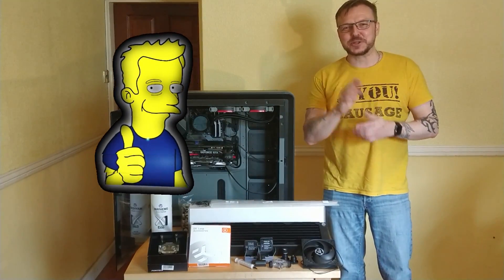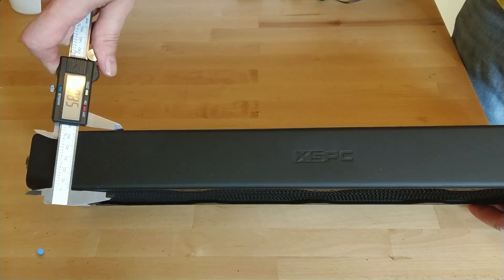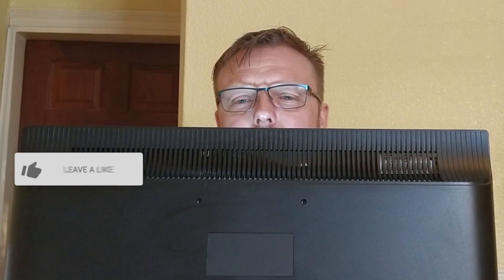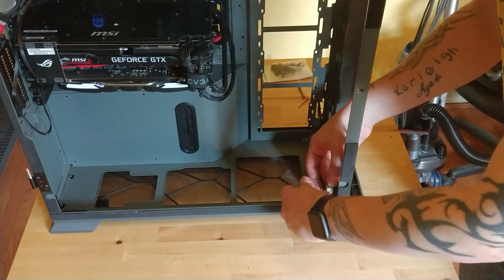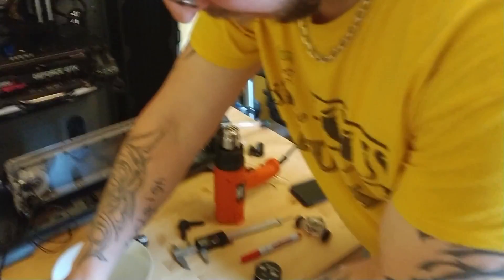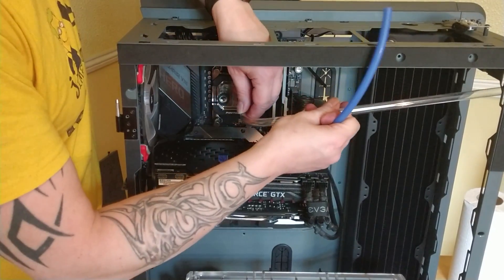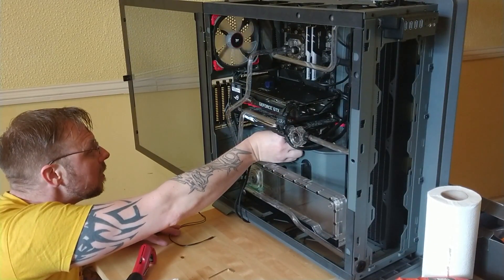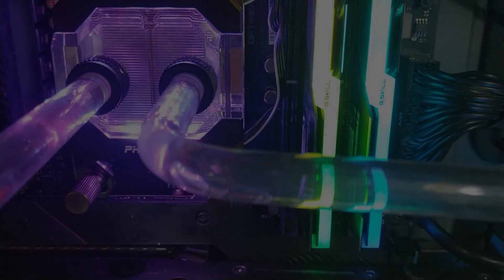20K SUBSCRIBER SPECIAL - MY FIRST PC WATER LOOP BUILD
A big thank you for all the support you have given me. I have done my first hard line water loop build